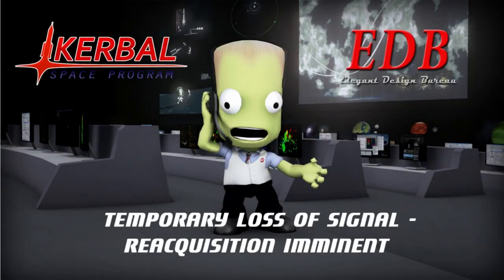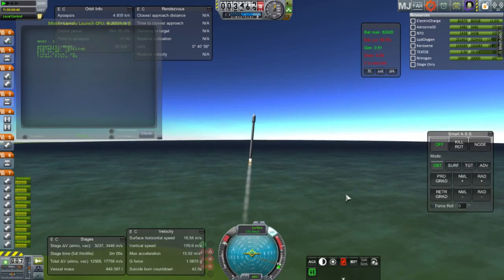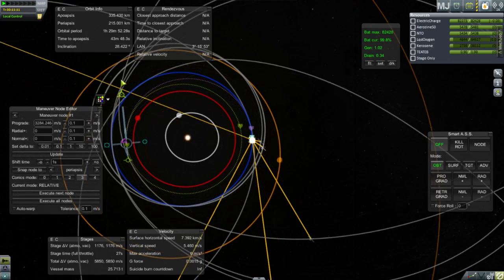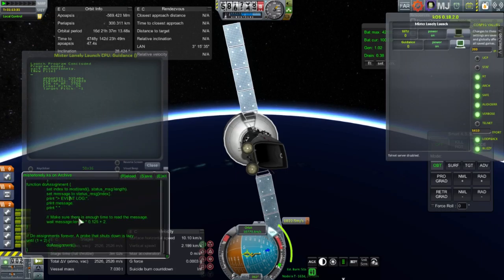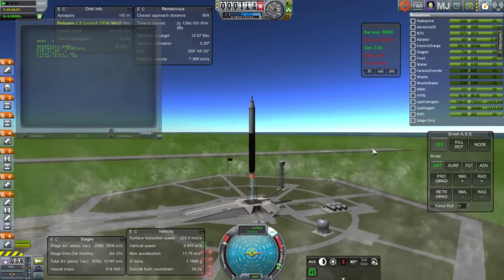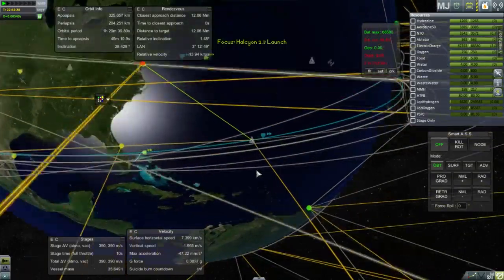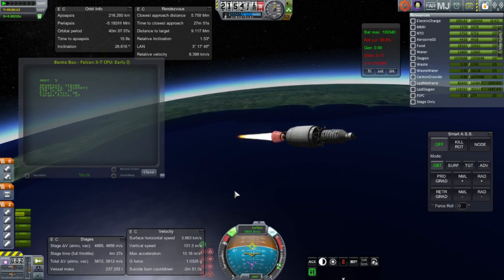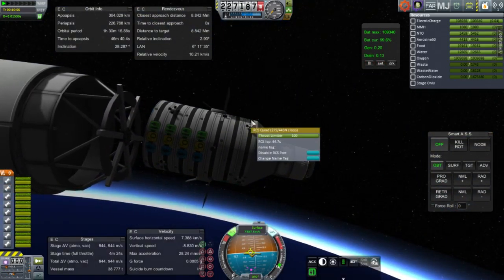Sol System Colonization in KSP/RO - 14 (2016-01-24)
I test out my kOS script with three rocket launches - a space telescope on Falcon 9, the Halcyon crew capsule on Kingfisher, and a supply mission for the shuttle on Falcon X. Then I try to build an N-2 (combination between N-1 and Soyuz).